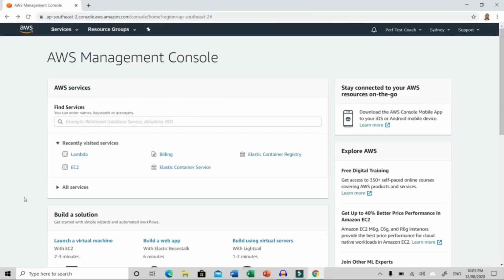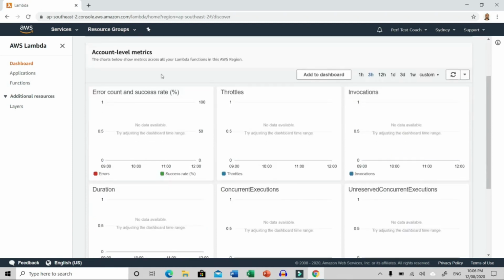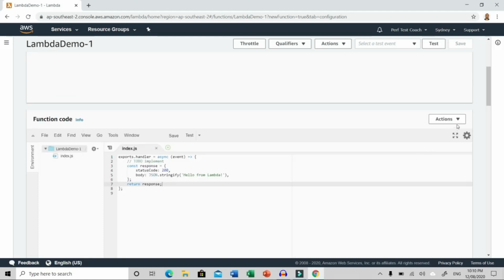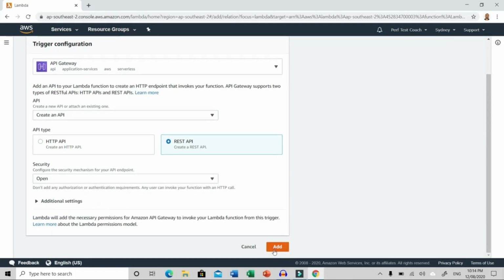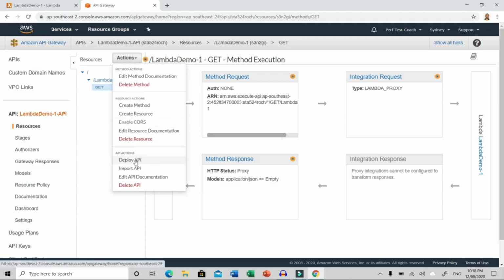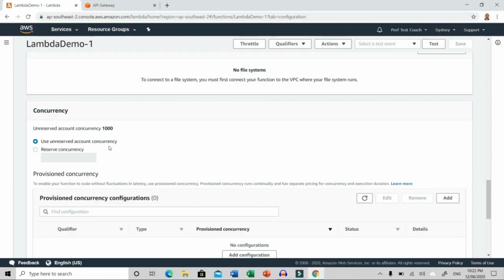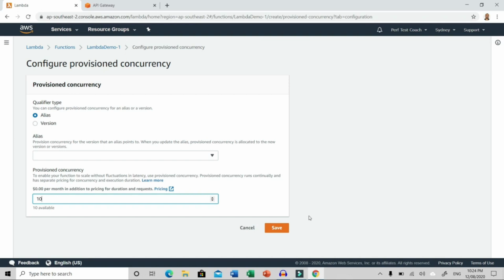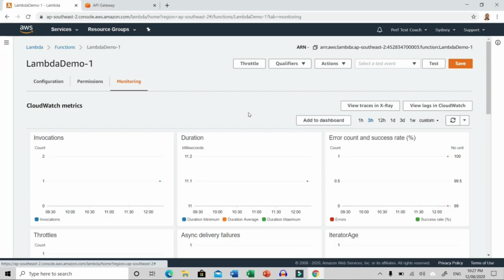AWS Lambda Tutorial | Learn AWS Serverless Computing Right Now!!!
In this aws lambda tutorial video you will learn the basics of aws lambda, its architecture and a use case. You will also see benefits & limitations of aws lambda and also work with detailed hands on demo on aws lambda.

📝Following topics are covered in this amazon lambda training:
What is AWS Lambda Function?
Lambda Concepts
Hands-on